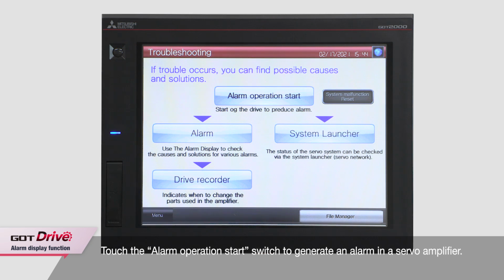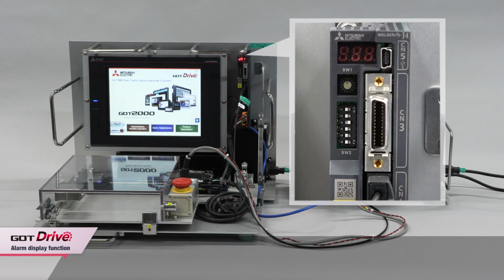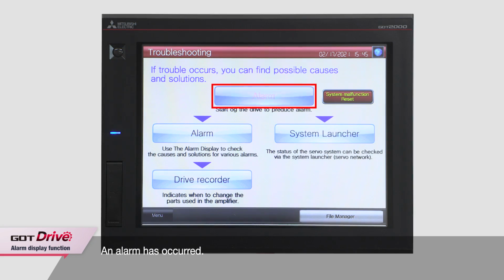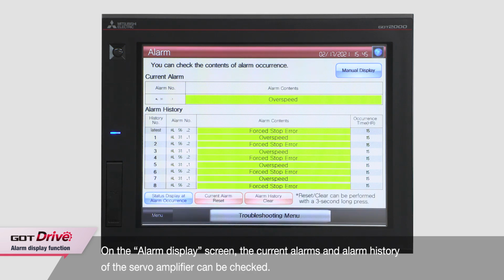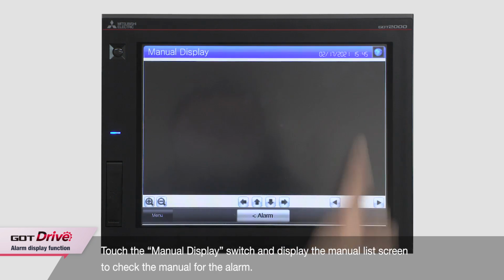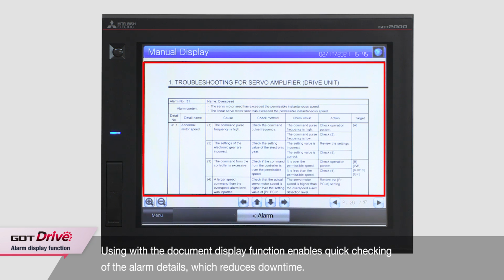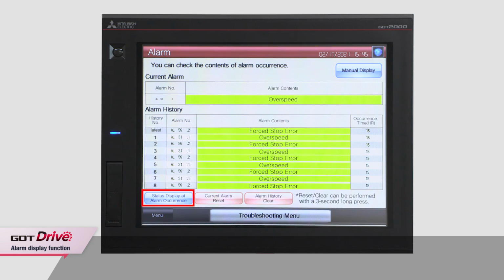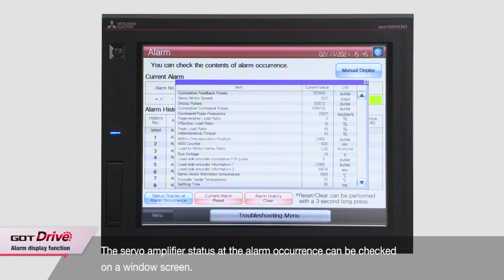GOT2000: Drive Control Interactive function | Mitsubishi Electric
This video explains the alarm display function of GOT2000 Drive Control (servo) interactive function.